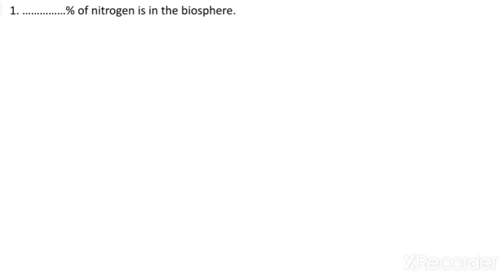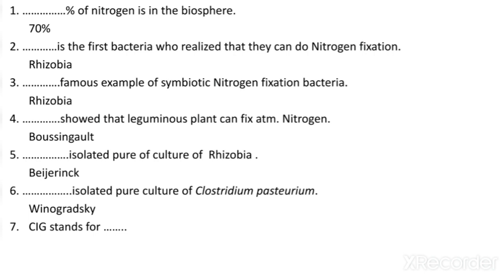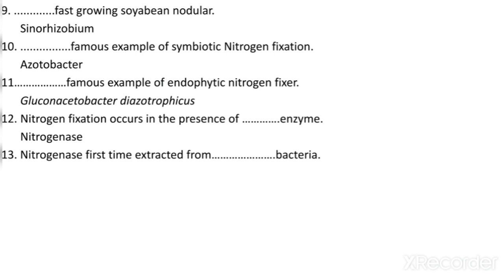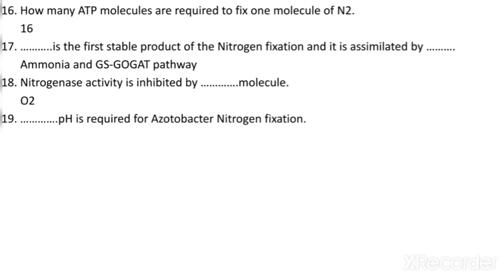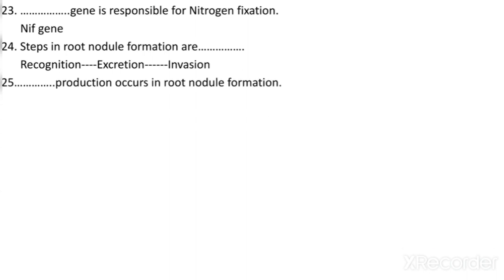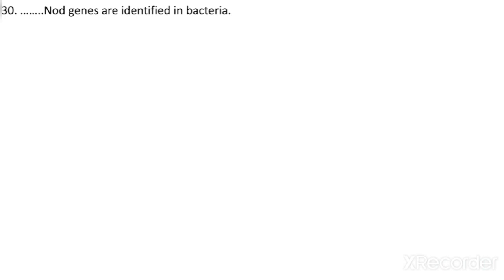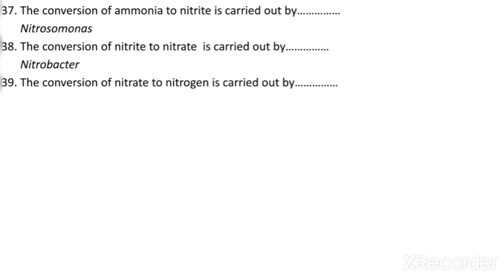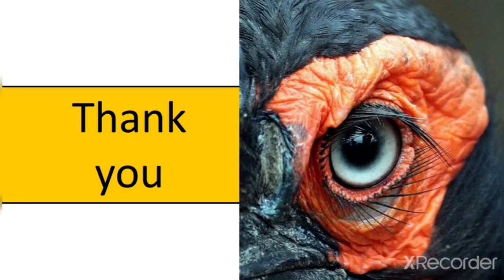MCQ's on N,C,P,S Cycles|Microbiology MCQs|NET-ICAR-CSIR-ICMR-JRFSRF|Rohit Mane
microbiology Ph.D. interview questions
microbiology interview questions asked in Agriculture industry
microbiology interview questions asked for lab assistant
microbiology interview questions asked for microbiology professor post
microbiology interview questions asked to teacher
agriculture microbiology MCQ questions
icarnetmicrobiology questions
agriculture microbiology old questions
icarnetagriculturemicrobiology mcqs
sterilization mcqs
Microbial growthnotes
Microbial growth curve notes
Microbial growth curve Practical demo
Binary Fission in bacteria notes & MCQs
Microbial growth Questions and answers
factors affecting microbial growth
Thermophiles notes
Isoltion of thermophile bacteria
culture madia used for the growth of Thermophile bacteria
antibiotics production during granth curve
mcqs on metabolism
questions and answers on metabolic pathways
how to do metabolism
microbial metabolism
metabolism and pathways
nitrogen metabolism mcqs
nitrogen assimilation mcqs
nitrogen assiMiliation notes and mcqs
niteogen cycle notes and mcqs